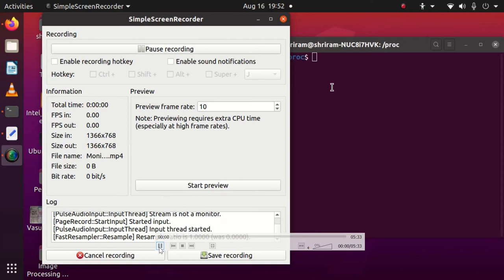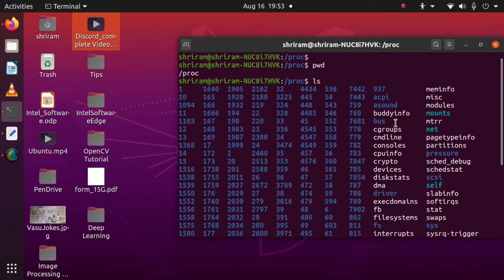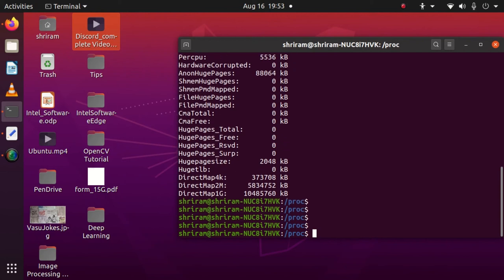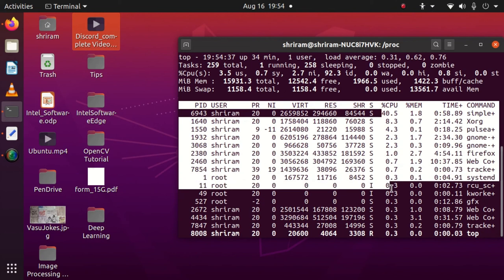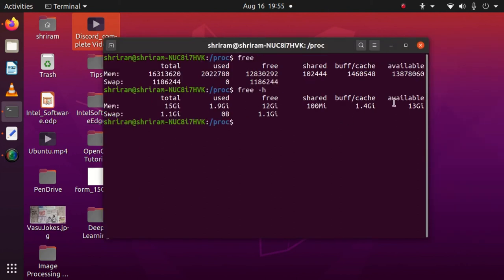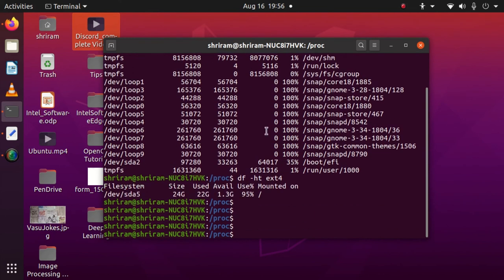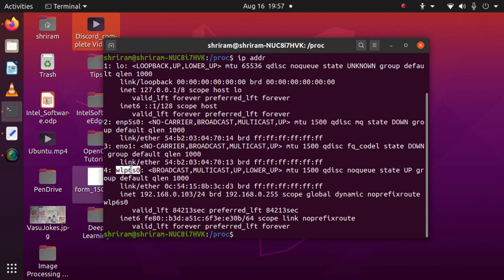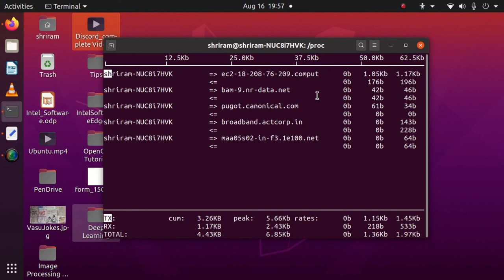Monitoring System Resources in Linux / Unix - Must Know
Here, I explain the methods to monitor the System Resources in Linux/Unix.